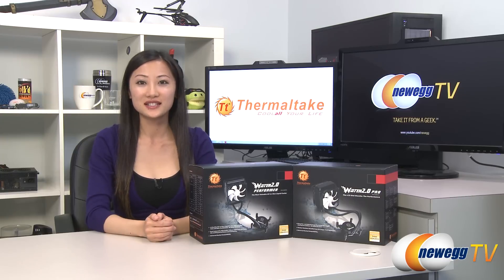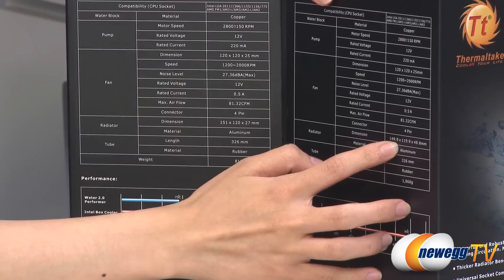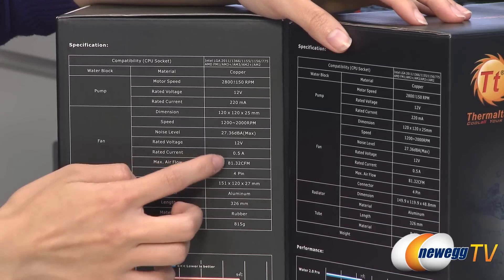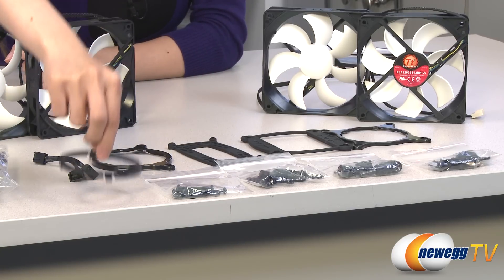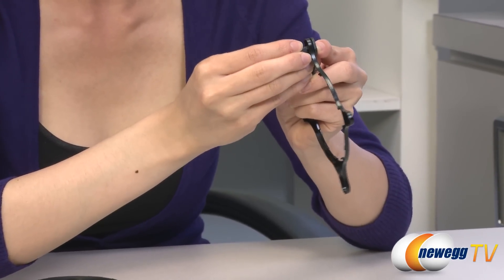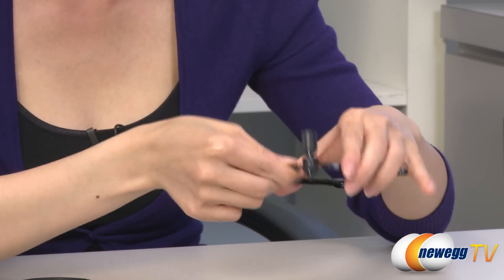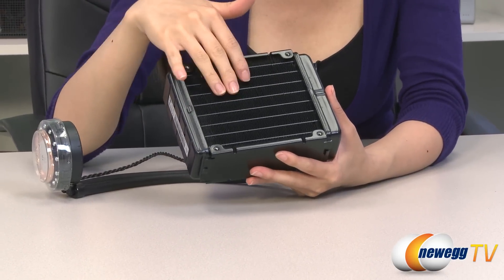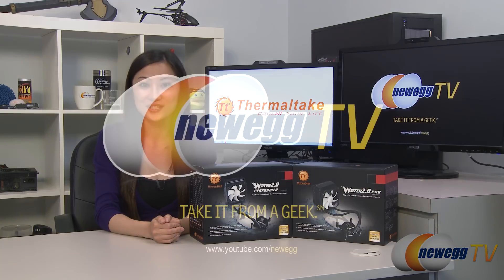Newegg TV: Thermaltake WATER2.0 Performer Closed-Loop All In One Liquid CPU Cooler Overview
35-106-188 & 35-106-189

Joanne unboxes two WATER2.0 Performer Closed-Loop All In One Liquid CPU Coolers, made by Thermaltake, models CLW0215 and CLW0216. Check out the video for more info!

Thermaltake WATER2.0 Performer Closed-Loop All In One Liquid CPU Cooler Dual 120mm PWM Fans 120x25mm CLW0215

Thermaltake WATER2.0 Pro Closed-Loop All In One Liquid CPU Cooler Dual 120mm PWM Fans 120x49mm Radiator CLW0216

- Credits -
Presenter: Joanne
Technical Advisor: Paul
Producer: Lam
Camera: Kyle
Post-Production: Kyle